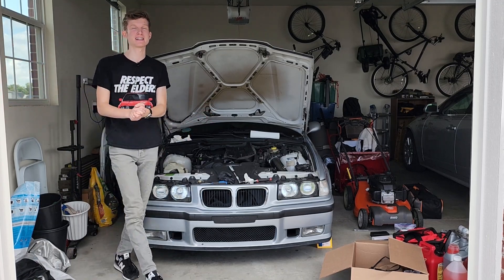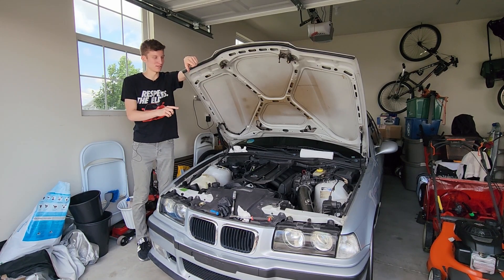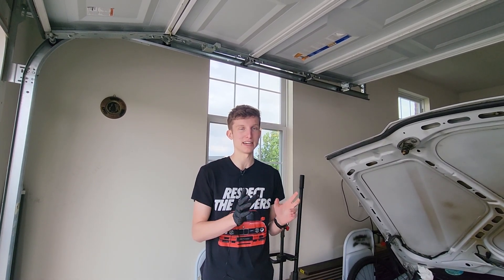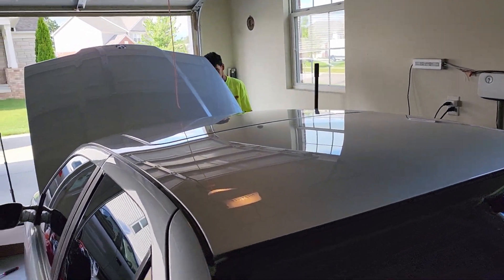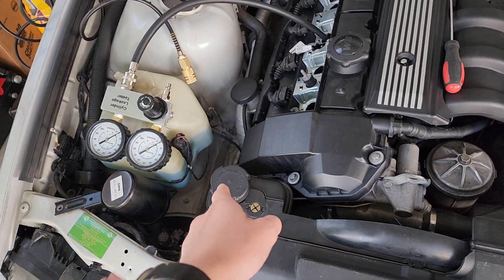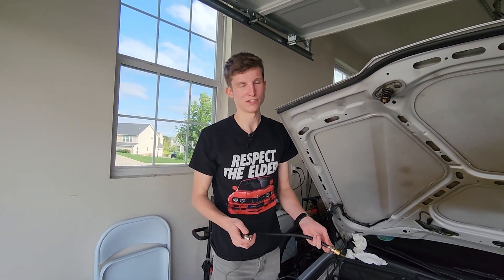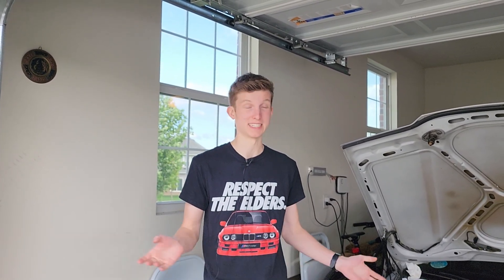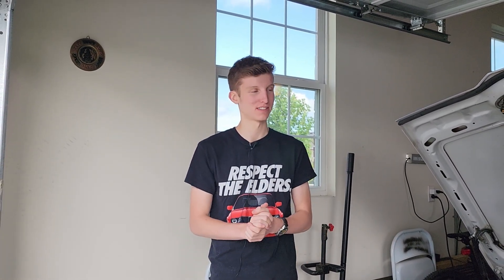What Is Wrong With Our 250,000 Mile Engine?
Looking back I was so excited about the leakdown test lol. I hope you all enjoyed the video! We will do the leakdown test correctly in the next video with this car and by then have a plan of attack for fixing the engine :D.

Time Stamps:
0:00 Intro
2:36 How Not To Do A Leakdown Test
8:03 Boroscope
12:12 What Fix Would You Guys Rather See?